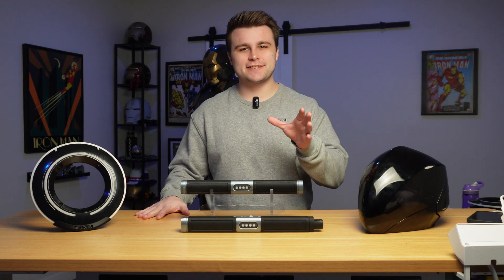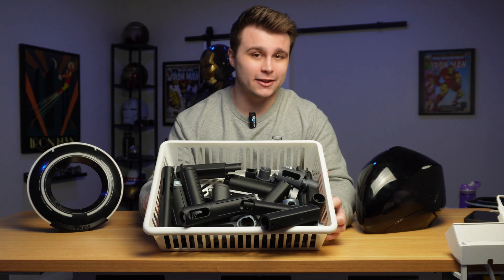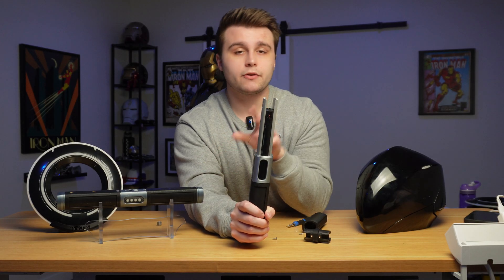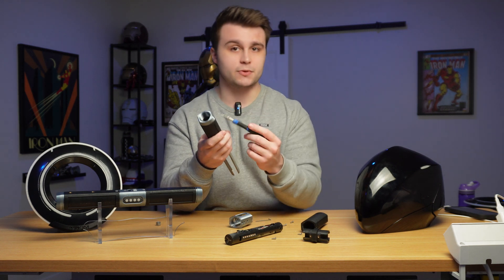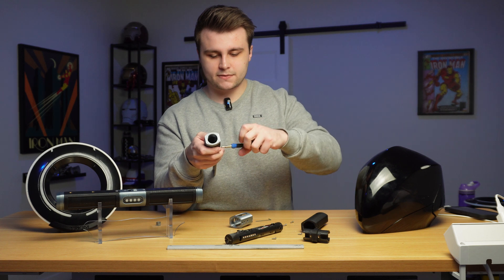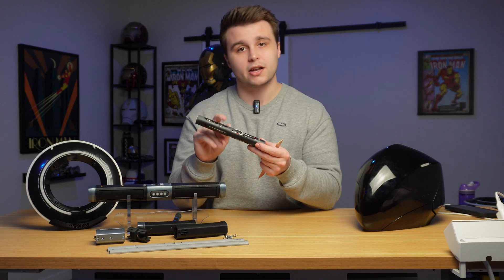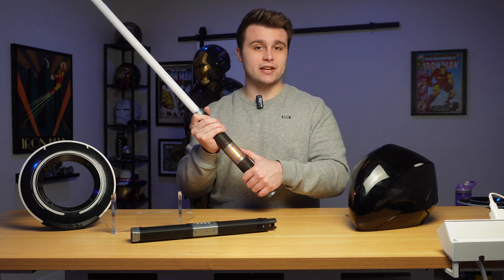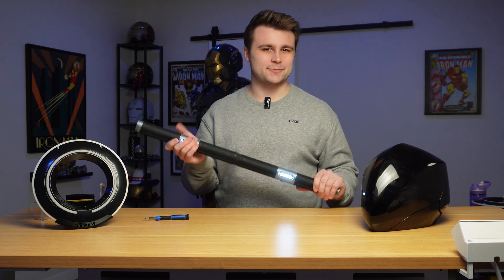How I Built a TRON Light Baton That Works Like a Lightsaber!